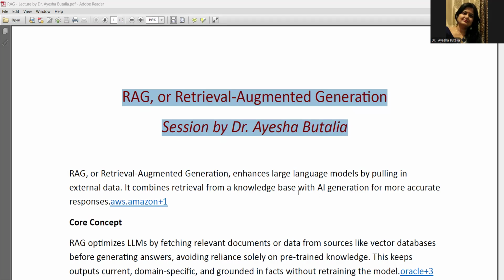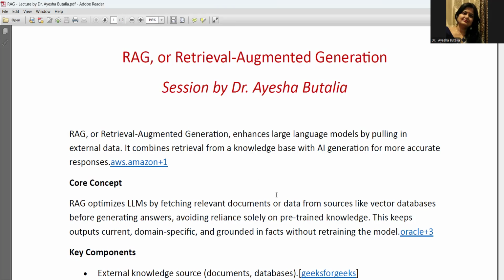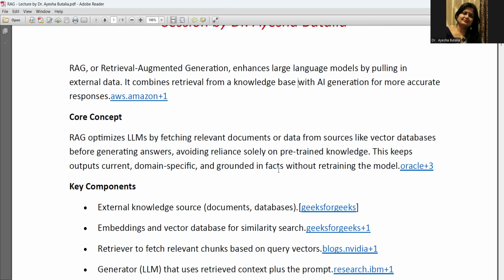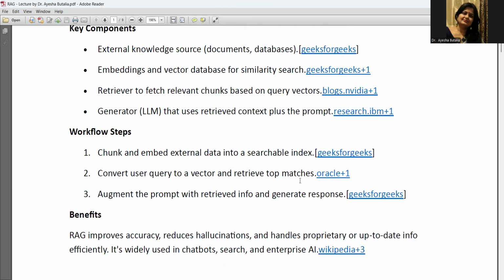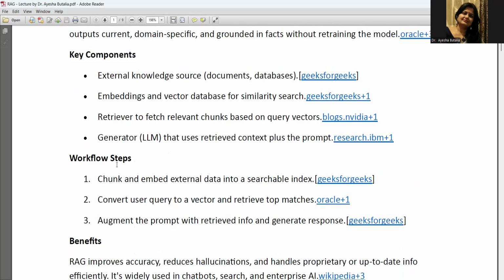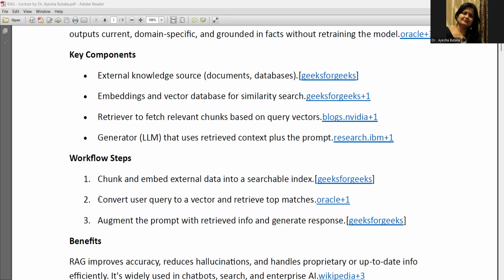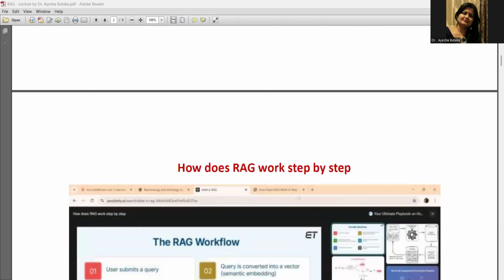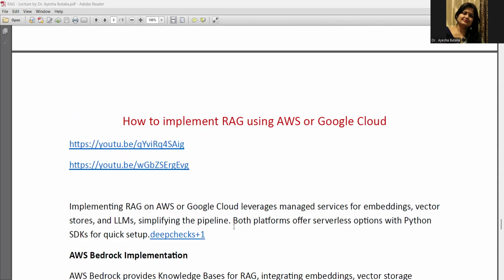LLMs Are Not Enough! Enter RAG 🔥 | NLP Evolution | Session by Dr. Ayesha Butalia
Artificial Intelligence is transforming how machines understand and generate human language. In this video, we introduce three essential concepts shaping modern AI:

If you’ve ever wondered how tools like ChatGPT, Google Gemini, or AI chatbots understand questions and generate intelligent answers, this lecture gives you a clear beginner-friendly explanation.

We break down:
What NLP is and why it matters
How Large Language Models (LLMs) work
Why LLMs sometimes hallucinate
How RAG improves accuracy using external knowledge
The difference between traditional NLP and modern AI systems
Real-world applications in education, healthcare, and business
This video is ideal for:
🎓 Students of AI, ML, and Data Science
👩‍🏫 Faculty teaching NLP or Generative AI
💼 Professionals entering AI/LLM fields
🤖 Anyone curious about how ChatGPT-like systems work

By the end, you’ll understand how RAG + LLMs + NLP form the foundation of today’s intelligent AI systems.

Dr. Ayesha Butalia
Professor MIT Art, Design & Technology University Pune

This lecture is part of the YouTube Lecture Series by Prof. Dr. Ayesha Butalia covering core Computer Science and AI subjects including NLP, Machine Learning, Programming, Databases, Distributed Systems and Linux.

These lectures are useful for Computer Science students, M.Tech students, researchers and anyone interested in learning programming and AI concepts from an academic perspective.

TimeStamps
00:00 Introduction
00:28 Evolution of Natural Language Processing
01:40 Traditional NLP vs Modern AI Models
03:10 What are Large Language Models (LLMs)
05:05 Limitations of LLMs
07:20 What is Retrieval-Augmented Generation (RAG)
09:30 How RAG Works
12:05 Architecture of RAG Systems
14:40 Benefits of RAG in AI Applications